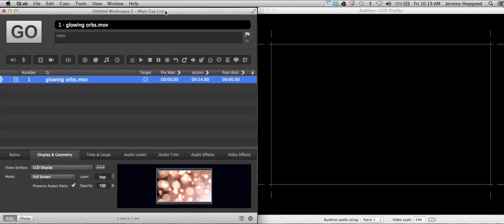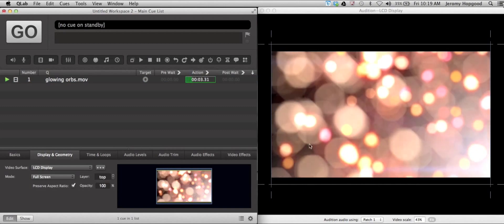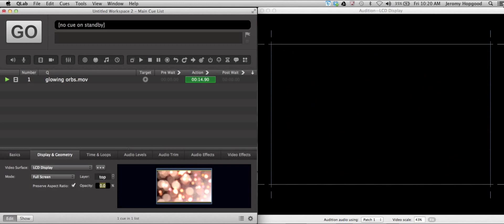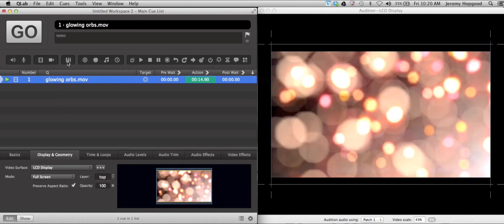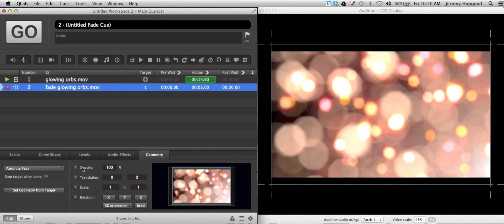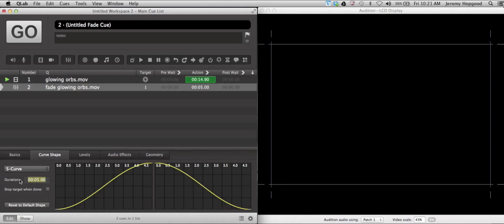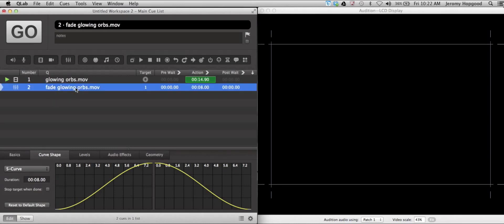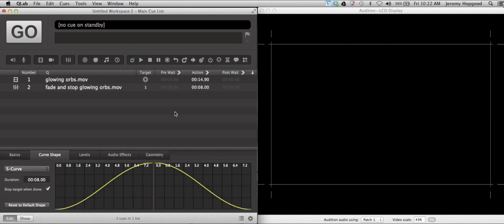QLAB 3 Video Fade Out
Describing the process of using a Fade Cue to fade out a video in QLab 3.